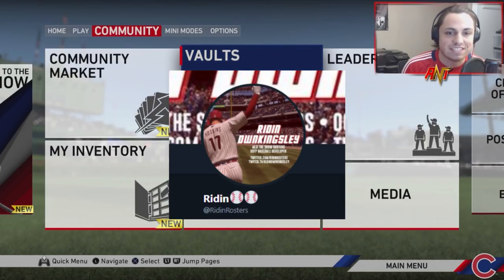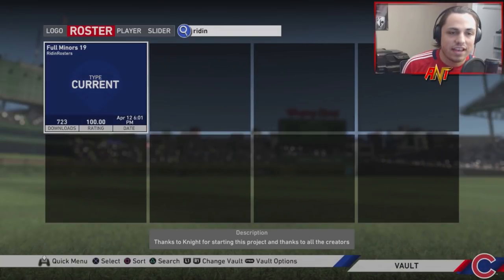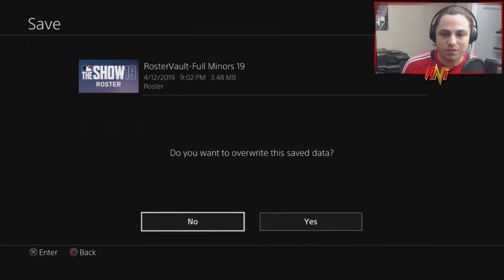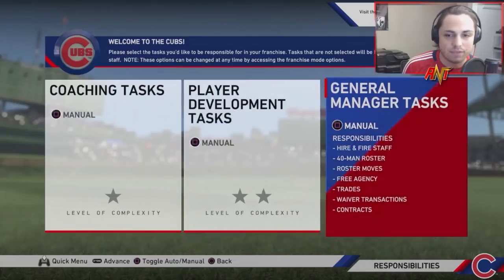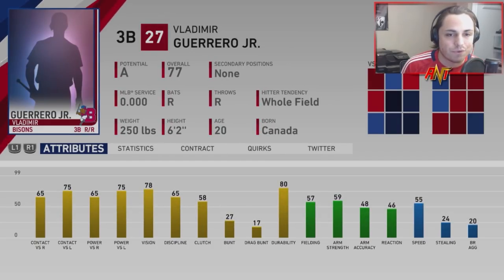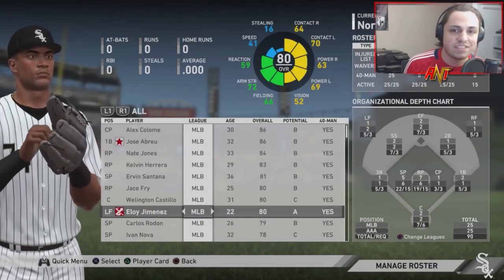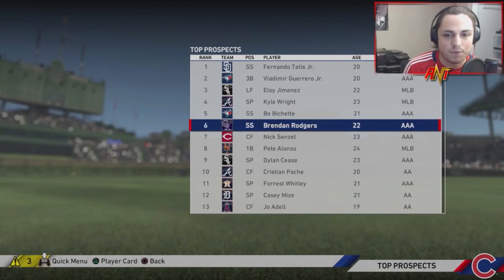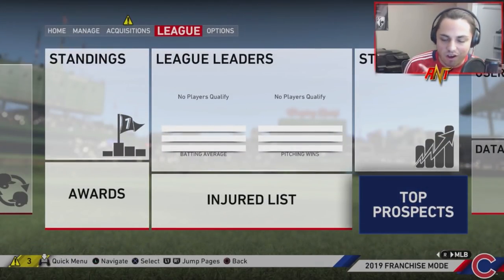How to Get the Best Realistic Rosters in MLB the Show 19 (OSFM Rosters/RidinRosters)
How to Get the Best Realistic Rosters (RidinRosters - Full Minors 19) | MLB the Show 19